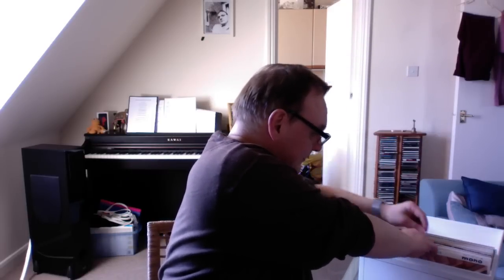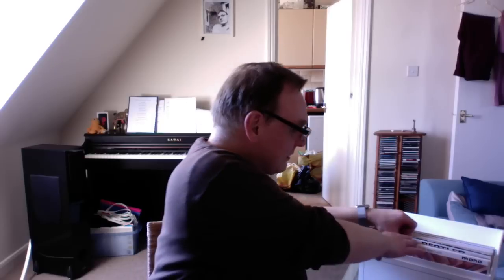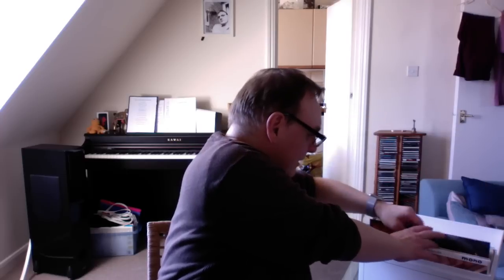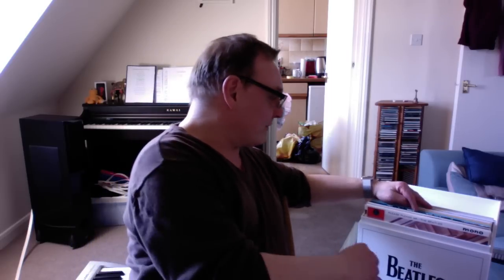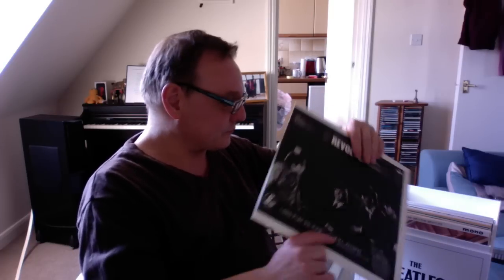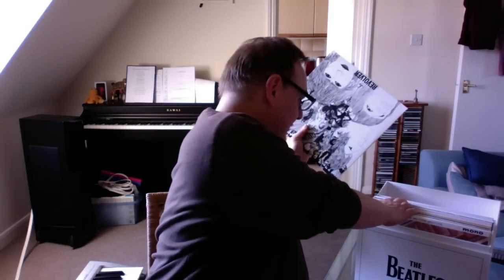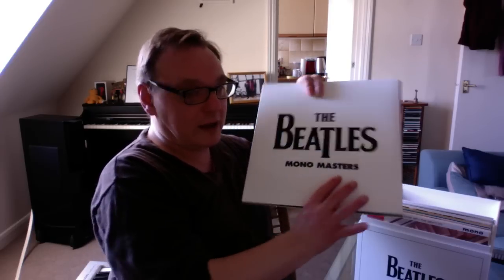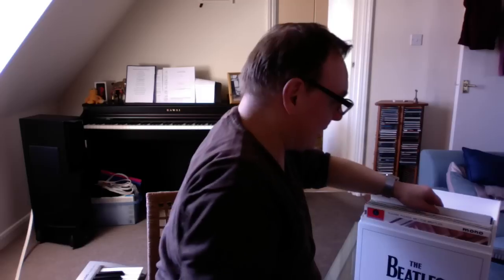Beatles in Mono Vinyl Box Set Review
My thoughts on the Beatles in Mono Vinyl Box Set.  I tried to stay focussed on the cutting process and the quality of the pressings, here rather than just, "what you get in the box" which can be seen on loads of reviews.  I got a wee bit of information wrong/unclear:  The Yellow Submarine Songs included on Mono masters are indeed true mono mixes, rather than fold-downs of the stereos.  The slight exception being Only A Northern Song, which was so complicated in mono (2 4-track machines in synch) that no stereo mix was ever attempted.  The stereo Yellow Sub album contains a fake stereo mix of this song.  As an ad-endum, Hey Bulldog is my favourite of these four tracks from YS.  Does anyone REALLY like Only A Northern Song, It's All Too Much and All Together Now???